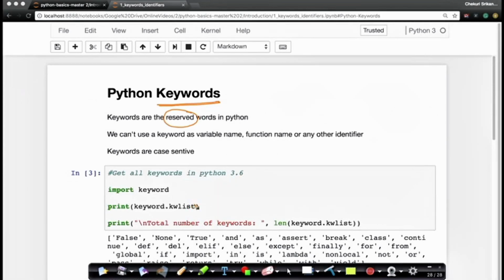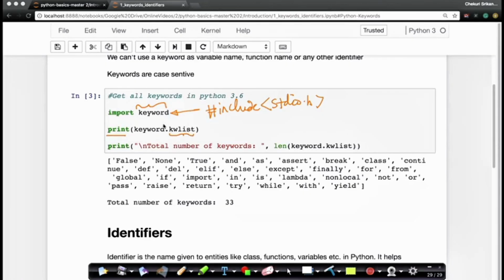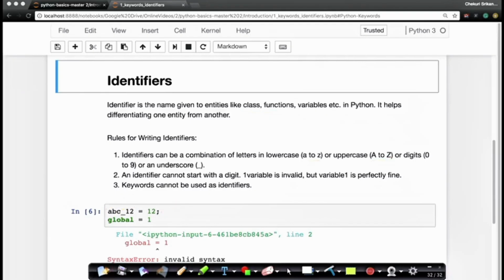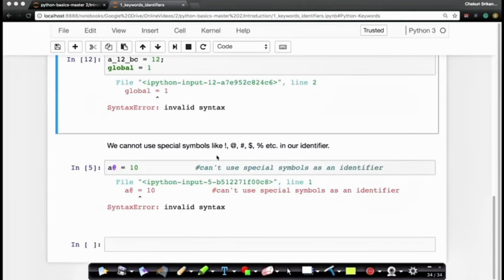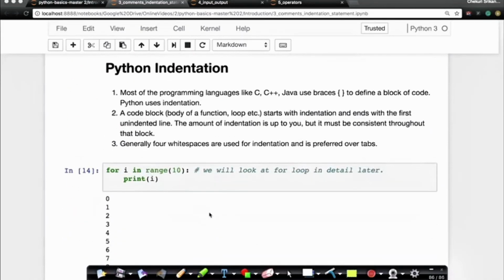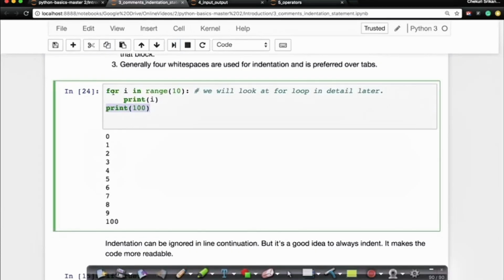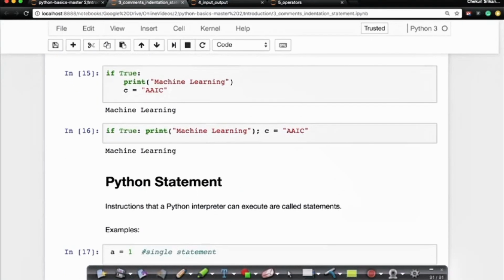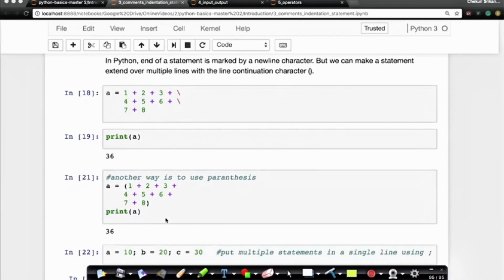Lecture 4 keywords comments|| complete data science course series#coding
🙏hello everyone 🤗🥰

Learn to collect, analyze, and visualize data right inside Scratch. We'll use lists to store information, variables to keep track of counts and averages, and conditional logic to make sense of the numbers. It's a fun and easy way to understand the basics of data science while improving your coding skills.🤯

This project is perfect for students, teachers, and anyone who wants to explore data science and programming in a simple, visual way.
Watch the video to see the project in action and learn how you can become a data scientist in Scratch!

▶️ Get the project code here: [Link to your Scratch project page]

data scientist
what is data science in hindi
data analyst kya hota hai
what is data science in telugu
data science salary
data science vs software engineering
data scientist vs data analyst
data science vs data analytics
data science malayalam
data scientist malayalam
data scientist
Data ScienceRoadMap
data scientist full course
data scientist kaise bane
scratch programming
scratch tutorial
data a
data analyst
 students,ai business ideas with chatgpt,make money with ai tools,earning money with ai tools,Game-Changing Business Ideas to Start with AI,TOP 7 AI Business Ideas Anyone Can Start

coding data analyst roadmap

webdesign data analyst full course
creativewebsite data analytics
data analysi
data analyst interview questions and answers
data analysis kya hota hai.
data.
data scientist

RoadMap

DATA SCIENCE FULL COURSE IN 10 HOURSl.

upsc WHAT IS DATA SCIENCE?
data sciencetist
data science
data entry jobs work from home

data analyst
data entry course
data analyst in tamil
data science
data scientist
stem education
scratch project
learn to code
data analysis
data visualizationsoftware
software engineering
software engineering full course
software develope
software
software developer.
software developer short film.
software developer movi.
software engineer kaise bane.
software update.
software kaise mare.